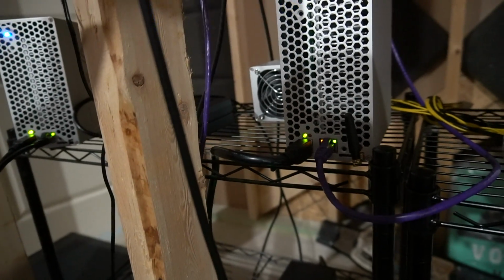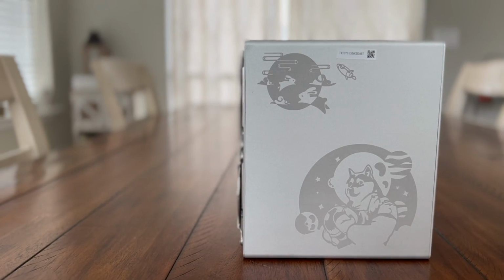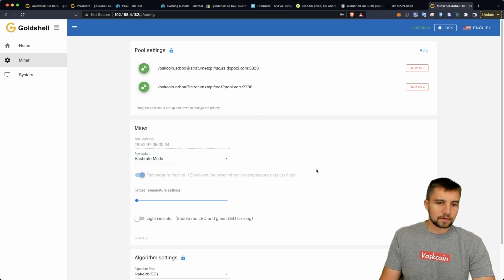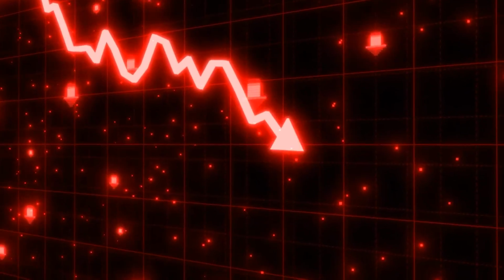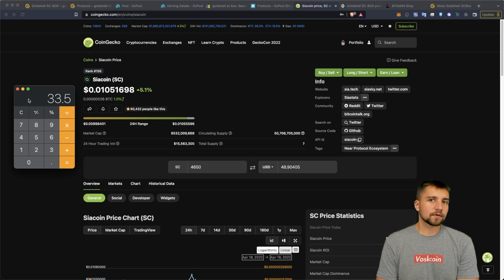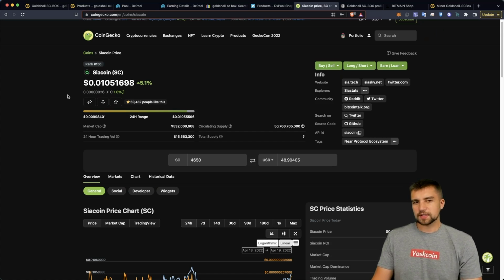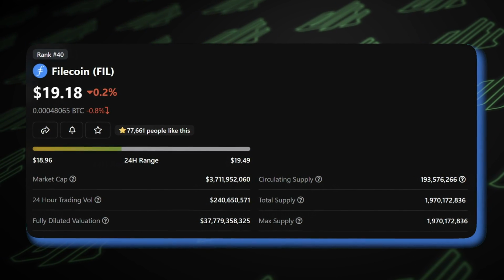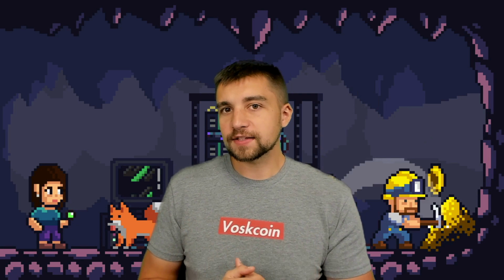How Much Did I Earn Mining With A $600 Mining Rig?!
Bitcoin ASIC miners are loud and heavy, but today we’re looking at a quiet and cheap mini mining rig, the Goldshell SC Box that lets you earn passive income! How much did this $600 miner make in one month?

Over the past two years, Goldshell has developed a range of small, quiet, mini-ASIC cryptocurrency miners that can be placed in your home, office, or crypto mining farm to earn easy passive income in 2022! I’ve been mining with this $600 SC-Box for a month, and it’s time to check how much we earned, what my break-even period will be, and if you should buy one! These miners won’t make you a crypto millionaire, but they are amazing for crypto enthusiasts who want to start mining crypto from home! Multiple streams of income, especially passive income, can add up and truly make you a crypto millionaire!

⏰ Timestamps ⏰
00:00 $600 Profitable Mini Miner?!
02:04 Entry level ASIC miners
03:46 SC-Box Mini Miner setup
05:37 How much Siacoin do I mine?
06:32 How and where to buy the SC-Box miner?
09:39 Profitability of SC-Box miner
12:58 Future of Siacoin?